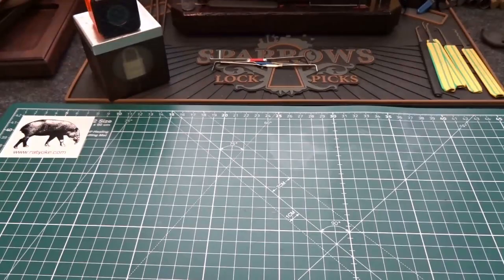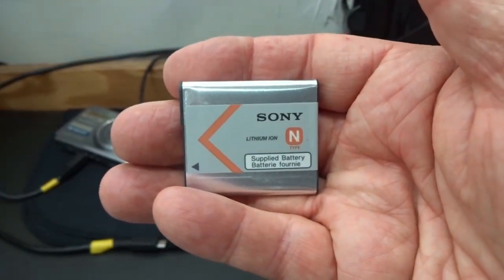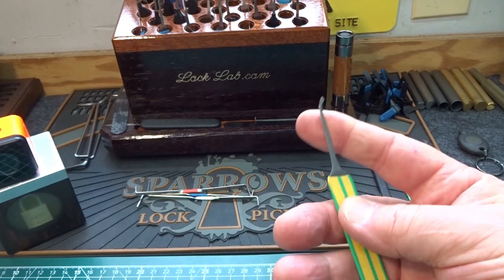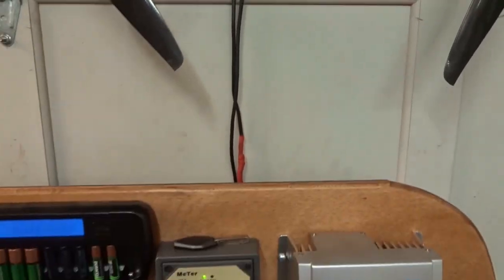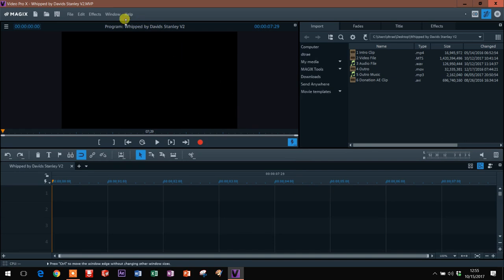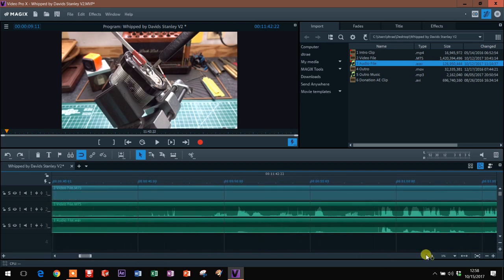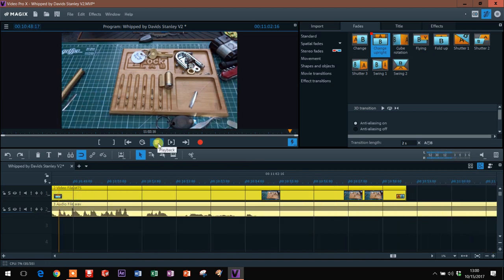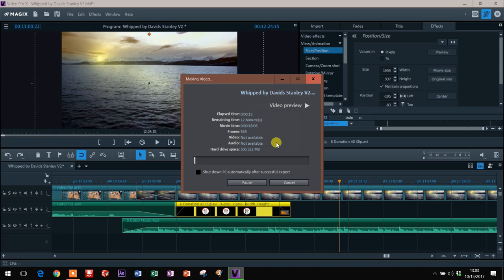(1168) How I Make LockLab Videos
Over the past year or two I've had several people interested in how I make the "average" video and how much work it is.  The "work" really isn't in the picking part, but in the processing.

Outro Music